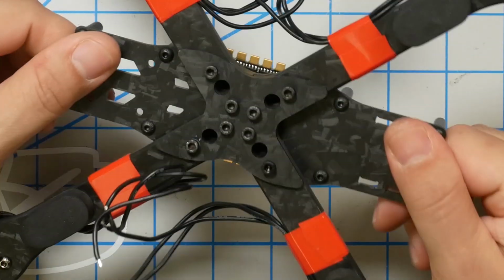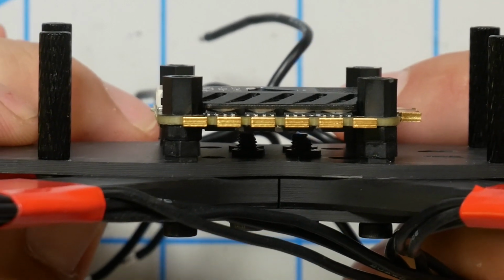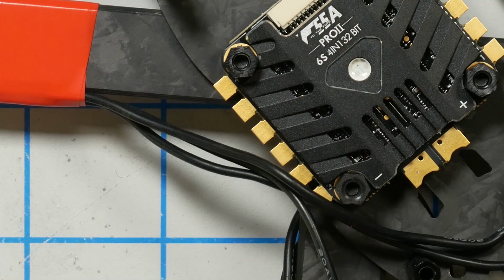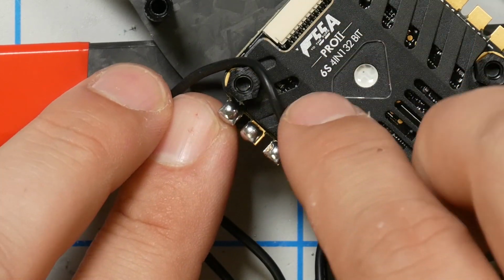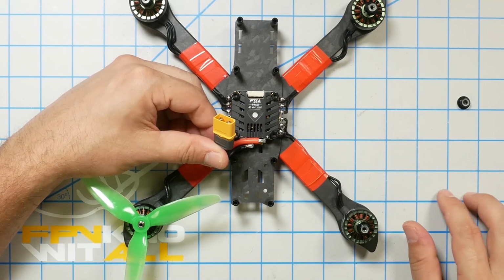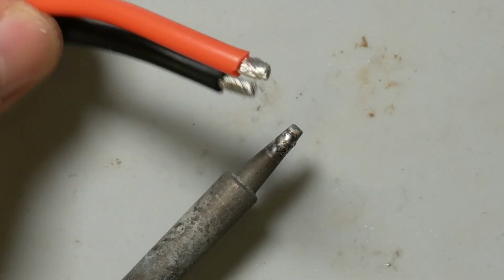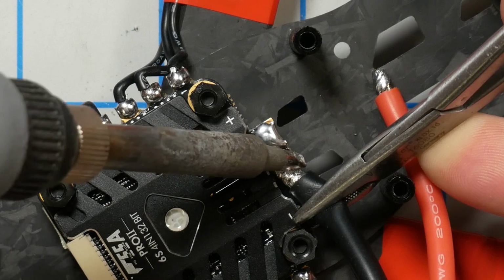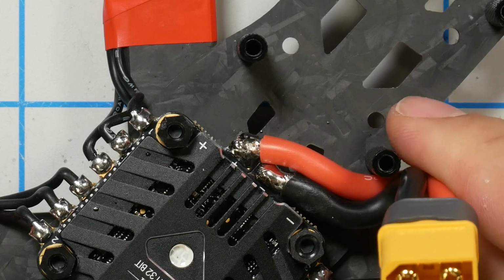Freestyle Kwad Build - Part 2 - Stingy V2 Forged Carbon / Xing 2208 / F55A / SPRacing H7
Follow along as I build a freestyle kwad with Stingersswarm V2 frame, Xing 2208/2450kv motors, T-Motor F55A ESC, and SPRacing H7 Ultimate FC.

--- PRODUCT LINKS ---

My screw and standoff assortments are:
* Cap head M3 screw
* Button head M3 screw
* M3 nylon standoff